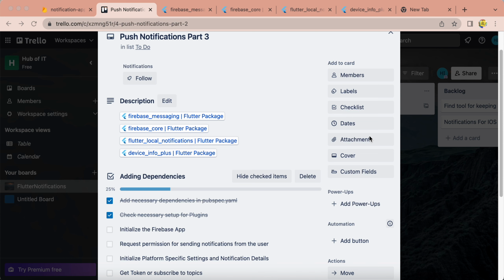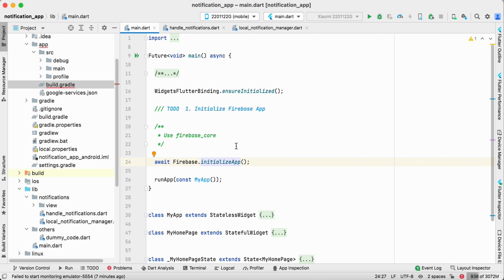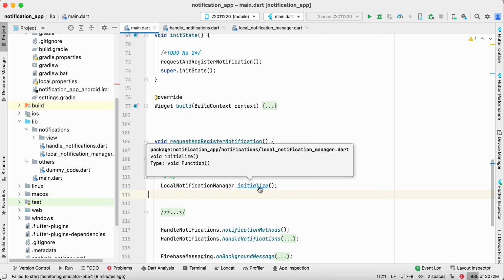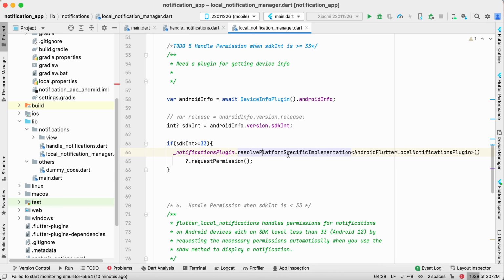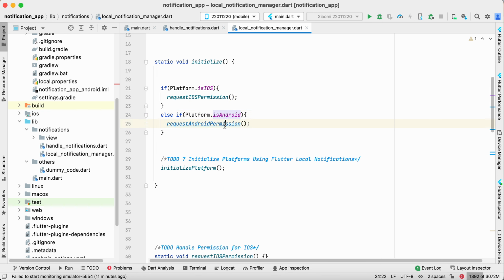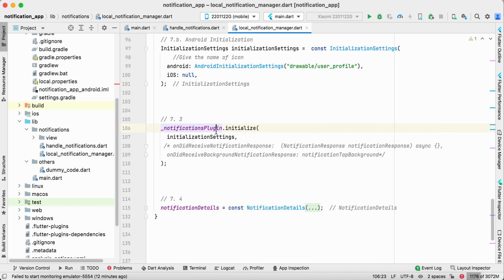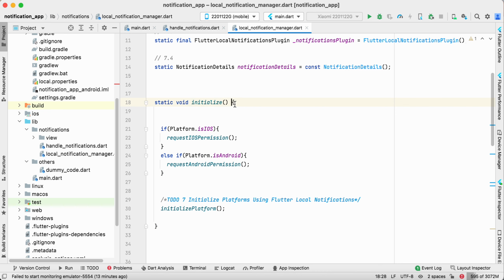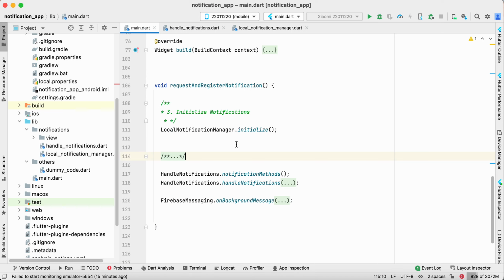Flutter Push Notification Tutorial | Part 3 | Handling Permissions on Android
Push notifications are an essential feature in any mobile application that allows you to deliver timely and relevant information to your users, even when they are not actively using your app. In this comprehensive tutorial, we will cover everything you need to know to master push notifications in Flutter for Android and IOS.

We will start with an overview of the push notification architecture and then move on to the implementation process. We will explore how to handle all use case scenarios, including setting up notification channels, creating custom notifications, and handling incoming notifications. We will also cover the best practices for push notification design, as well as some real-world examples of how to use push notifications to enhance the user experience of your app.

By the end of this tutorial, you will have a solid understanding of how to implement and manage push notifications in your Flutter applications, as well as the tools and resources you need to take your app to the next level. Whether you are a beginner or an experienced developer, this tutorial is sure to provide valuable insights and actionable tips to help you succeed.